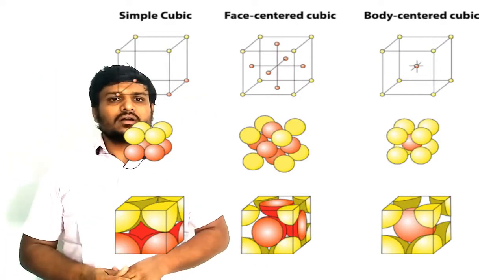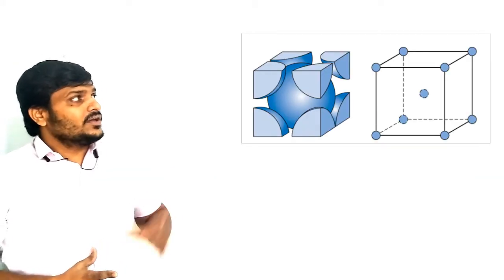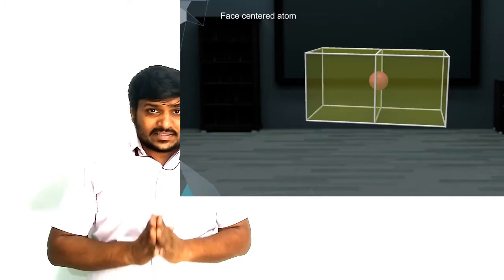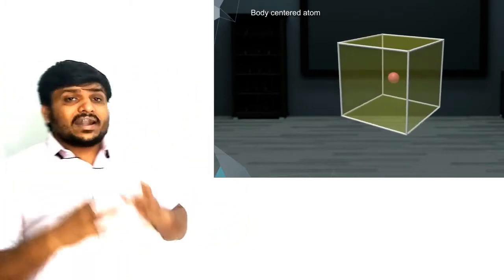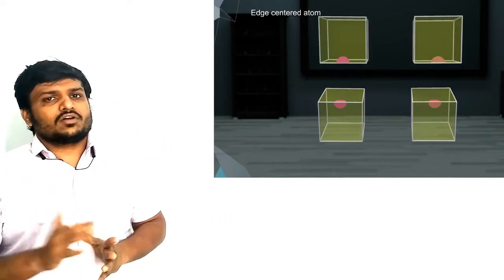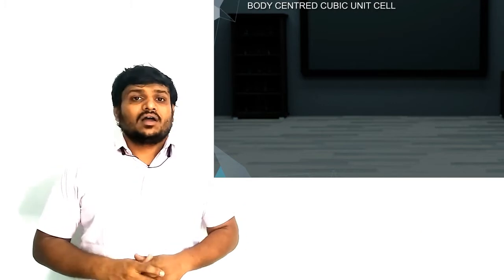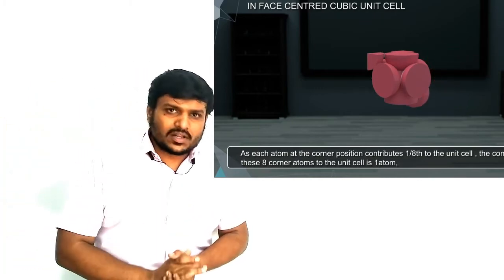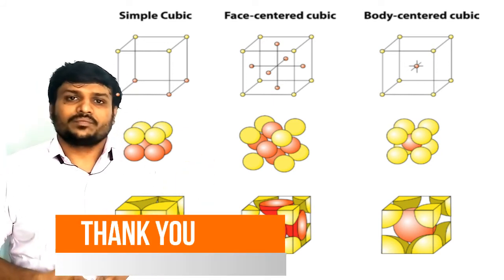std 12 ch 1 Solid state part 6 : Number of atoms per unit cell and types of unit cell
I have tried to explain about number of atoms per unit cell so we can get idea about density of solid